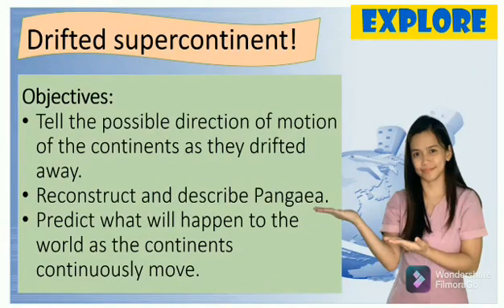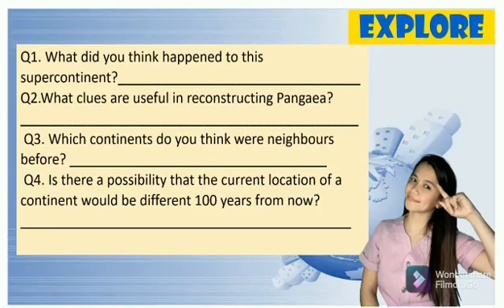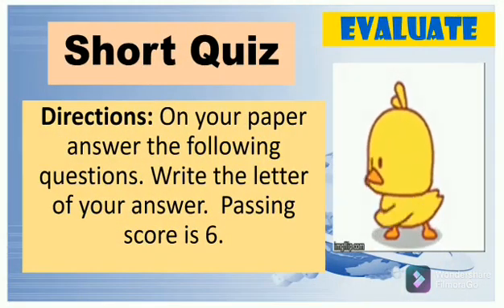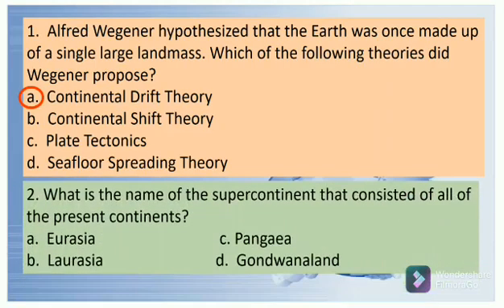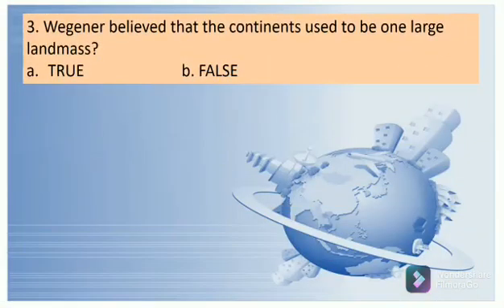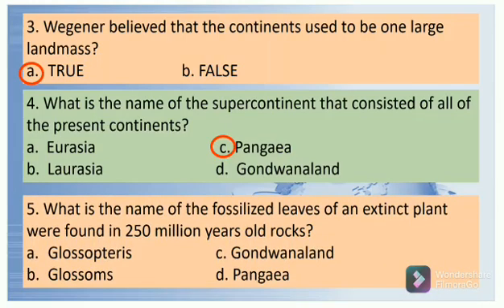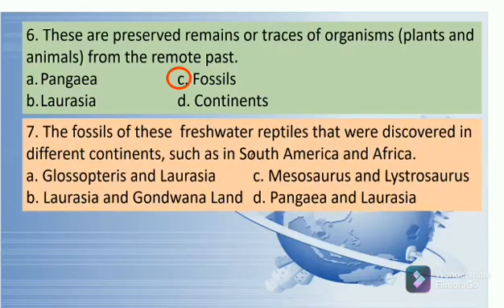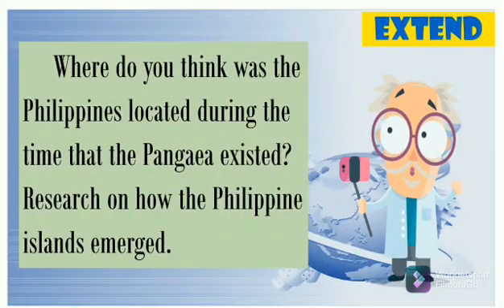GRADE 10 SCIENCE Q1 MODULE 5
Evidences of Plate Movement